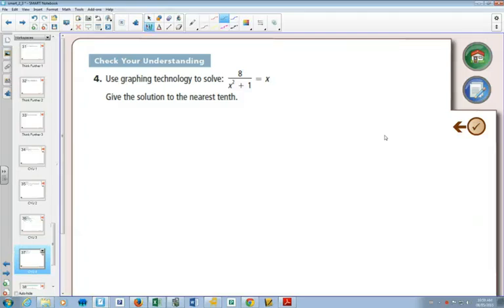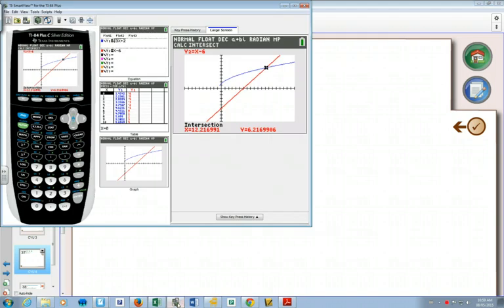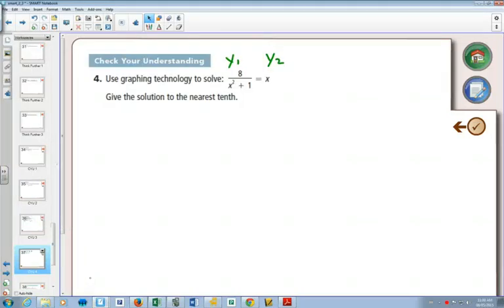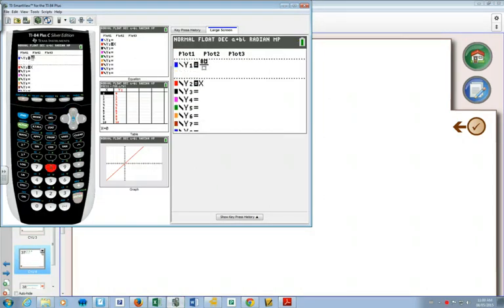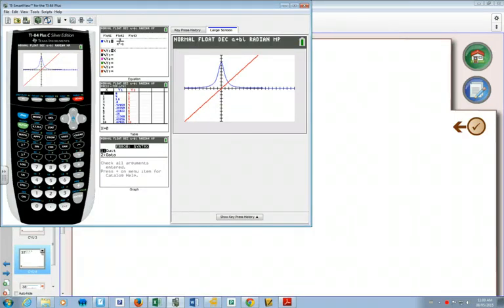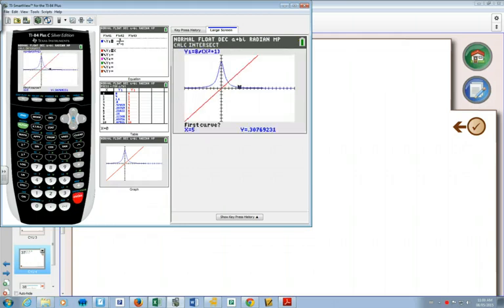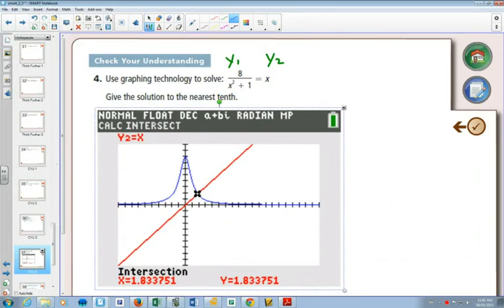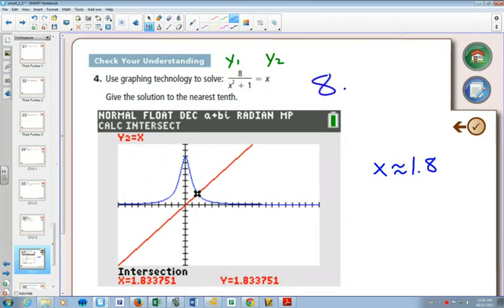40SP 2 3 Example 4